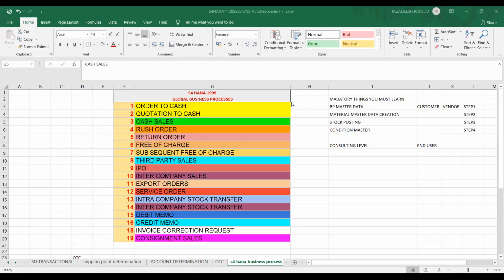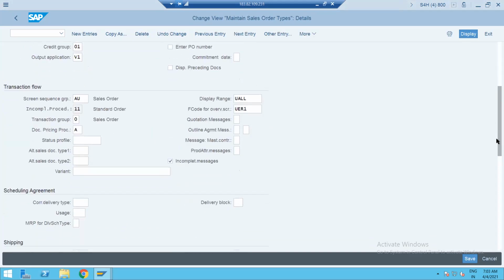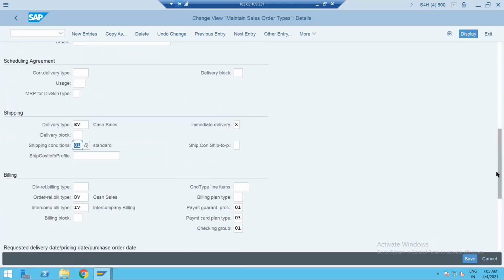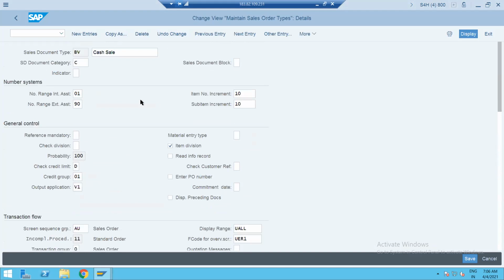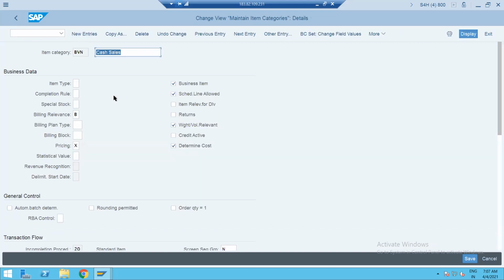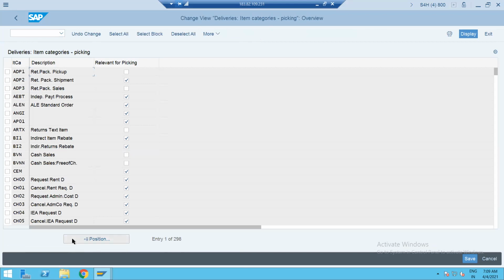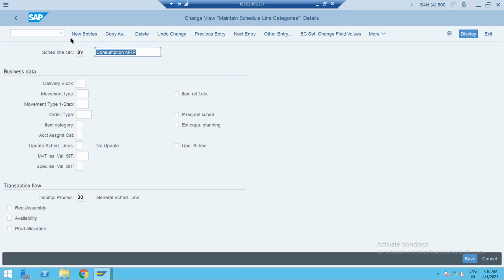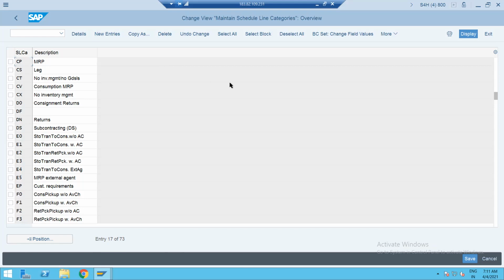SAP SD CASH SALES CONFIG IN SAP ECC OR S4